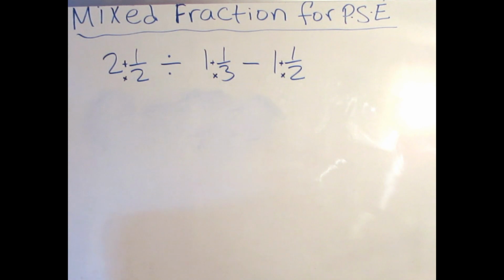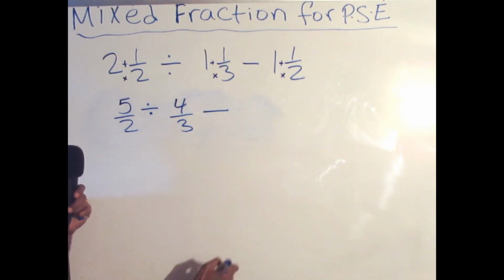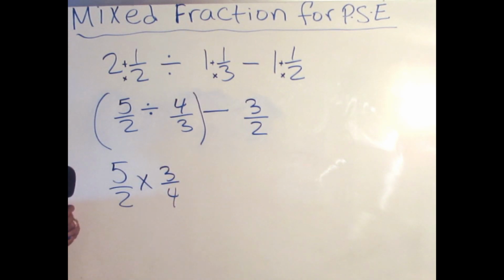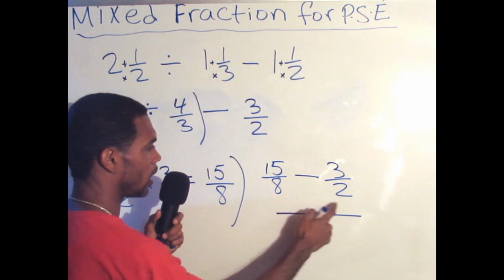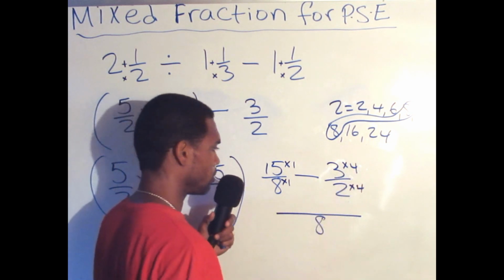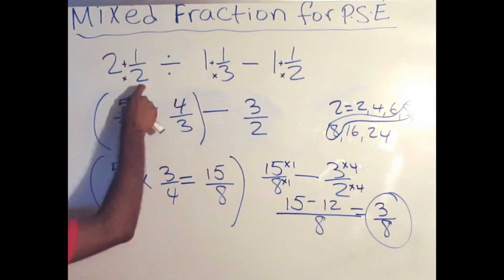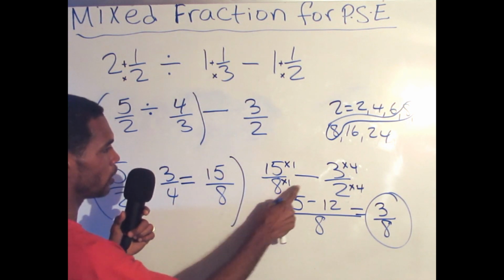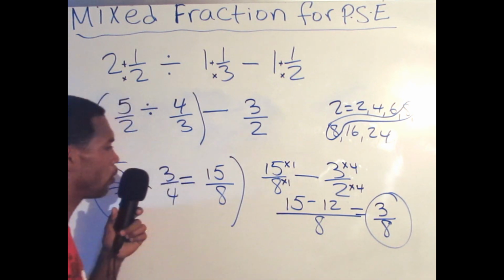CHANGING MIXED NUMBERS TO IMPROPER FRACTION FOR PSE STUDENTS SUBSCRIBE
CHANGING MIXED NUMBERS TO IMPROPER FRACTION FOR PSE STUDENTS DIVISIONS AND ADDITION! PART 2 COMING SOON!